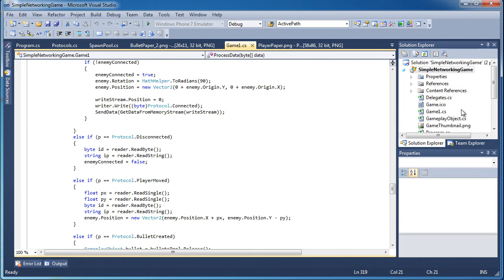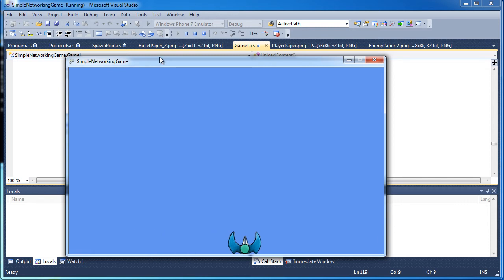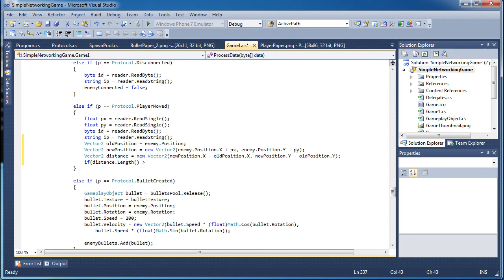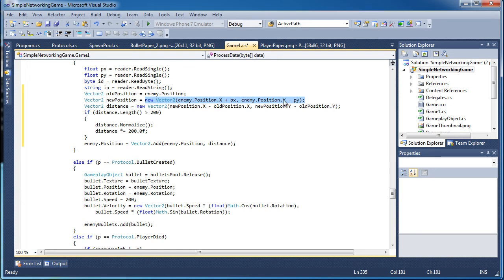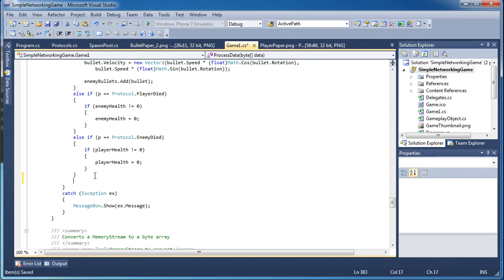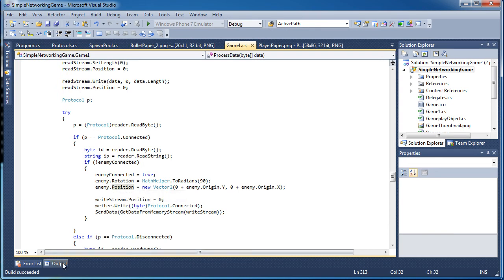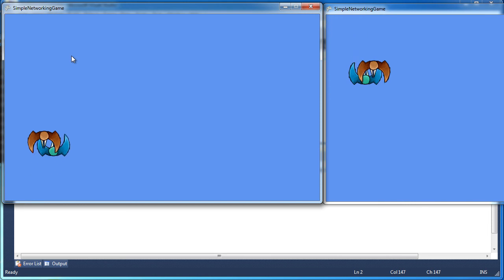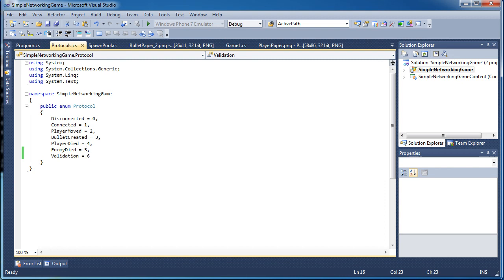[XNA 4.0 Networking] Validation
In this tutorial, I explain how to validate communication between two clients.  We make the clients responsible for validating communications.  If there is an issue, we need to send a response to the other client with the appropriate solution.  We simply create a new protocol called "Validation" that we can use.